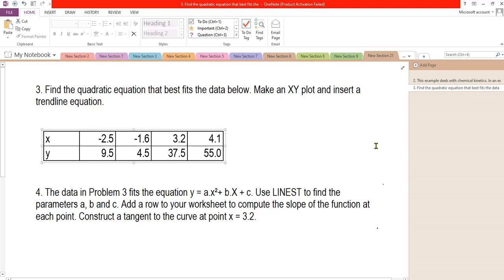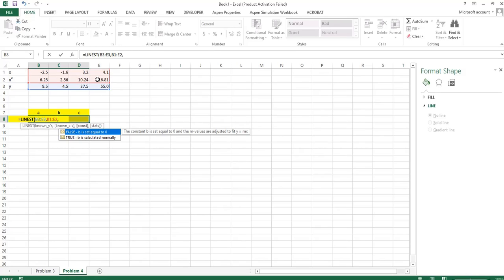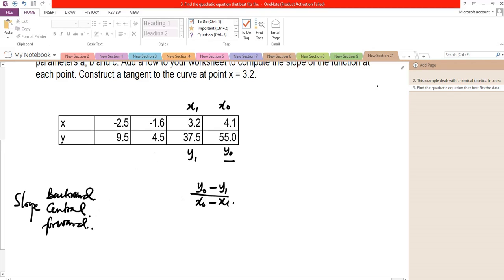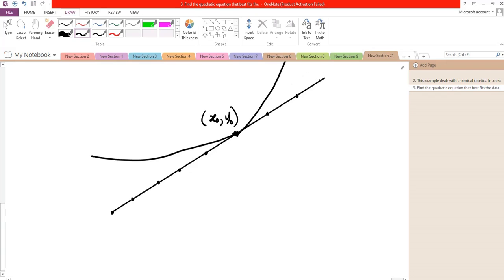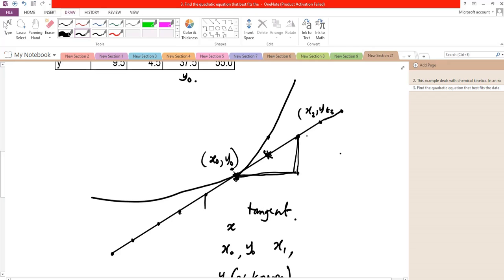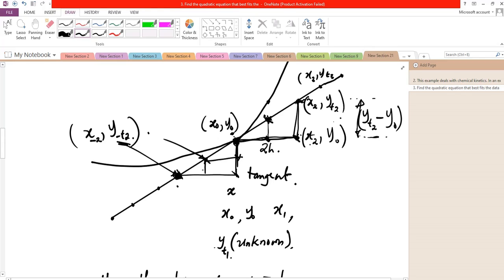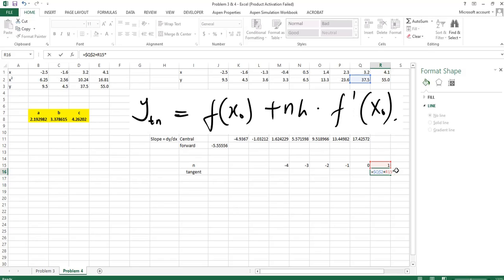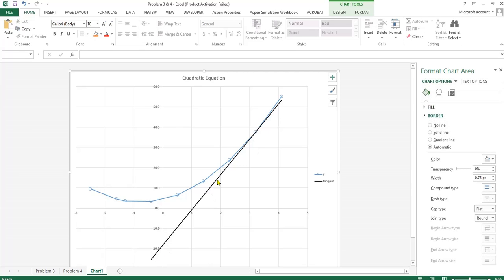How to use many options in excel to find the equation of best fit, using LINEST, trendline equation,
First, The XY plot of the given is plotted to know the trendline of the data by it appearance.
Then, the choice of trendline equation is known by the shape of the data markers when the data is plotted. Then the trendline is selected and the equation of the trendline is checked.

next, it is done by using LINEST, having known the trend after the XY plot, the LINEST or LOGEST is used to find the constant values of the general equations.